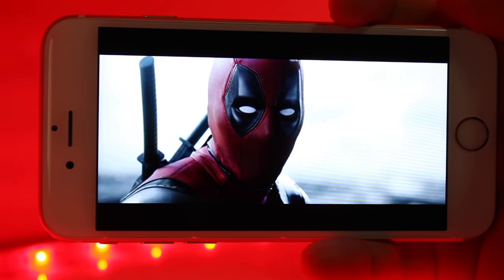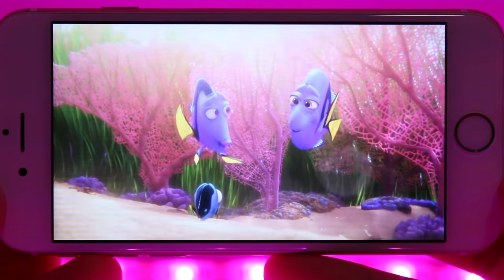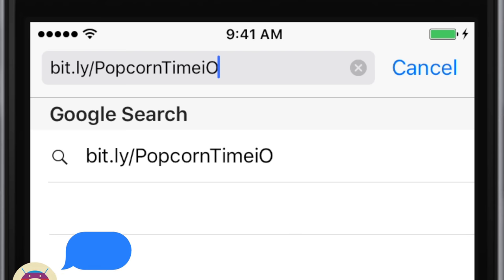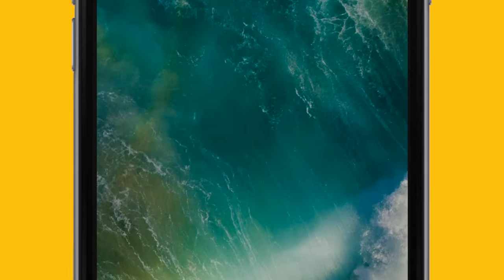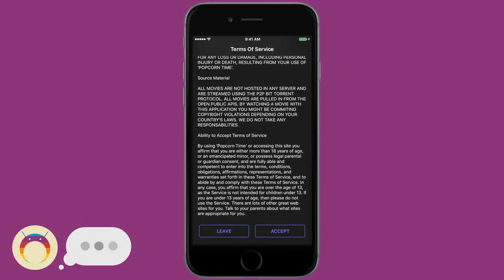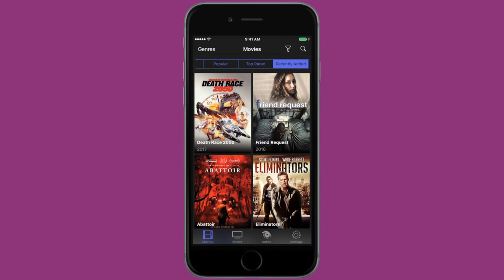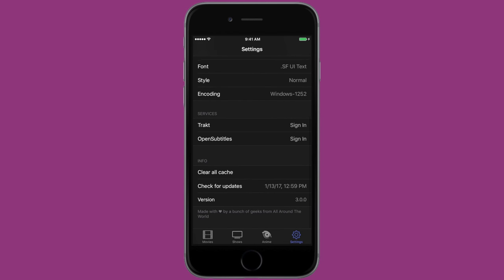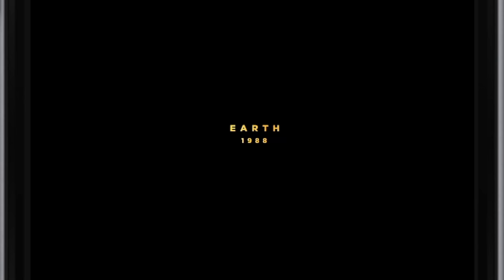How To Get POPCORN TIME on your iOS Device! (NO JAILBREAK) (NO COMPUTER) iPhone iPad iPod Touch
Learn how to watch the latest Movies and TV Shows for Free on your iPhone, iPad or iPod Touch without a jailbreak or a computer using Popcorn time on iOS 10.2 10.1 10 and below!